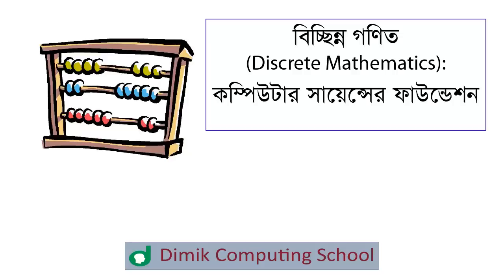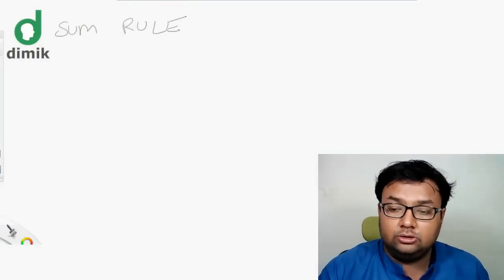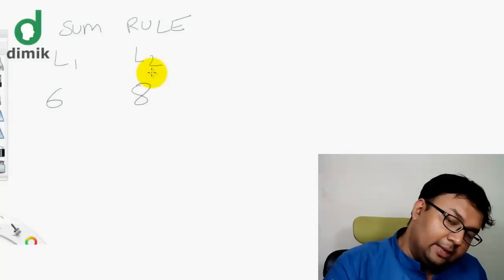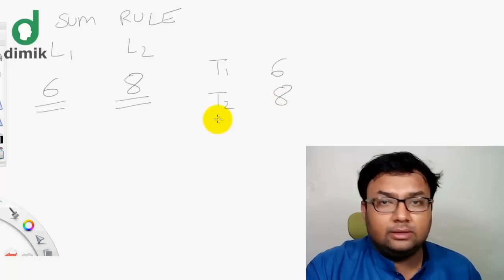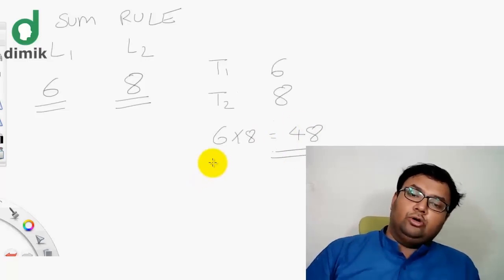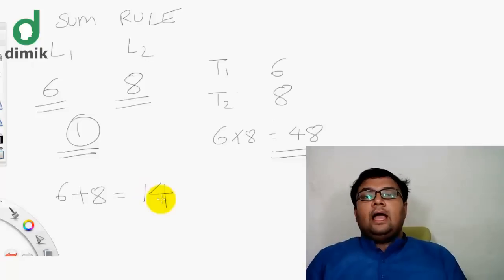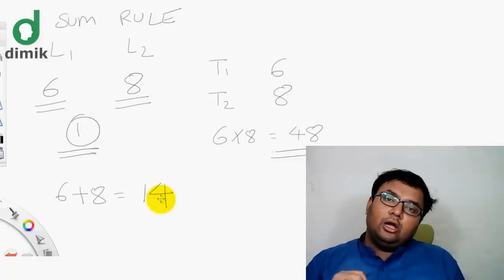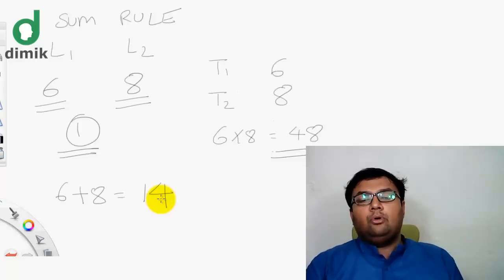CS101 - Discrete Mathematics - Sum Rule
Discrete Mathematics
Week 05
Lecture 02 - Sum Rule

বিচ্ছিন্ন গণিত
পঞ্চম সপ্তাহ
লেকচার ০২ - সাম রুল